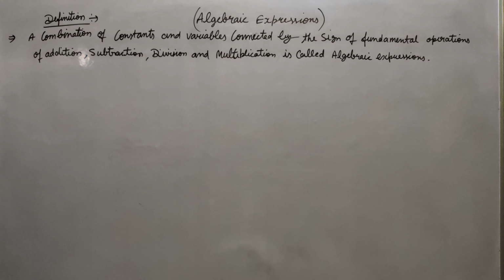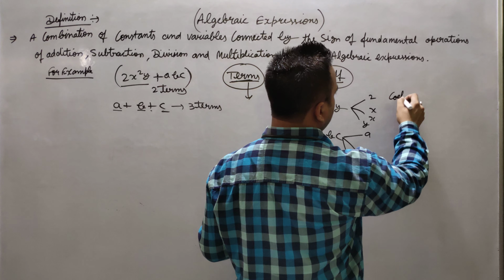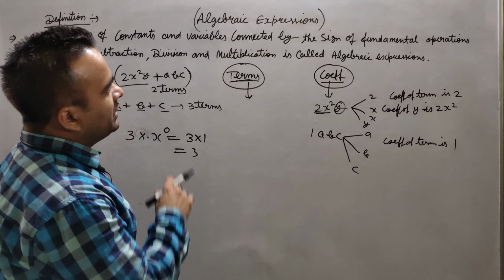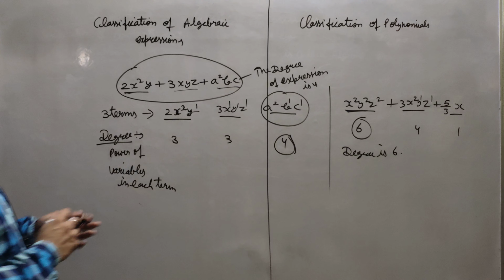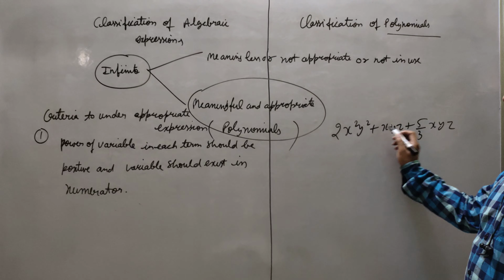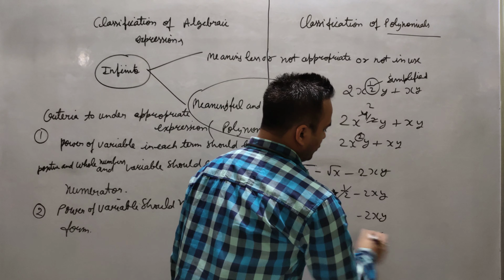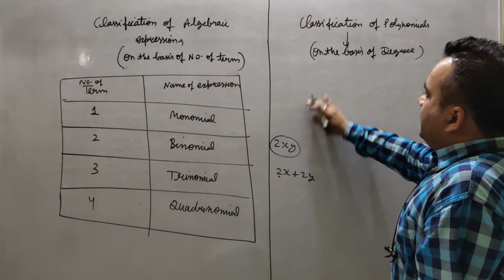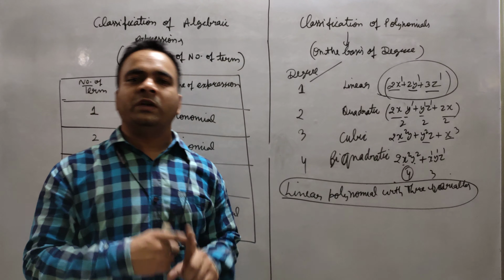Algebraic Expressions and polynomials